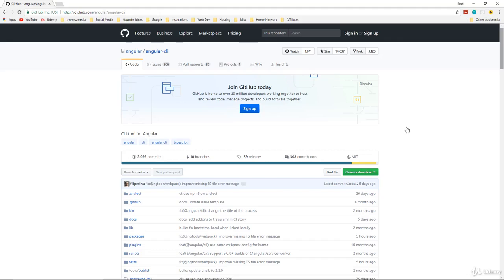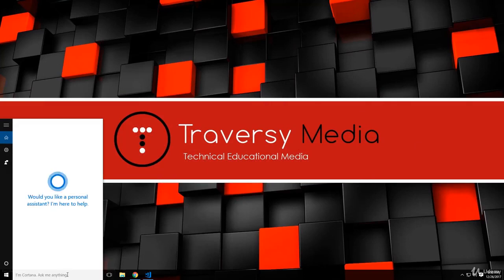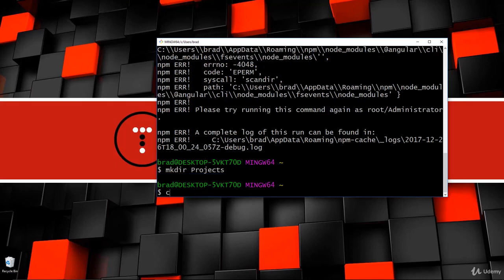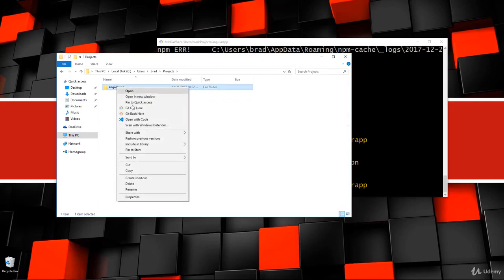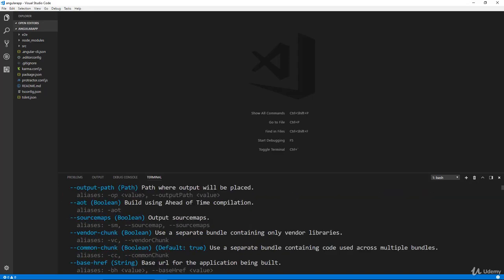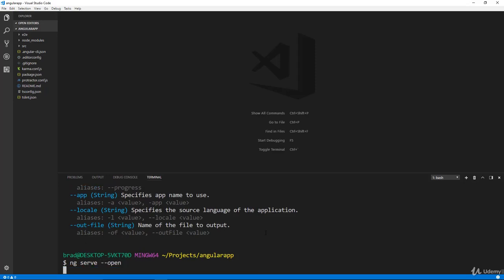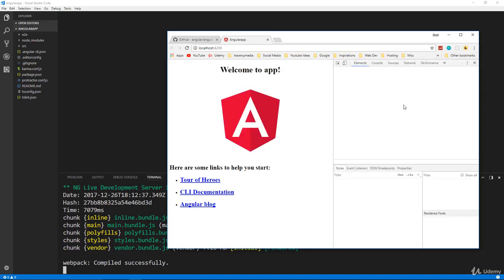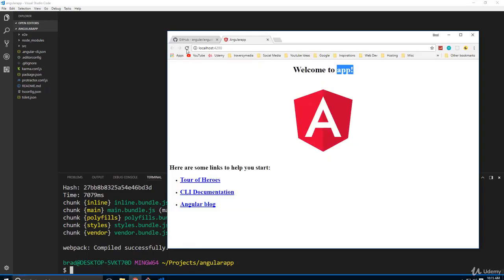Using Angular CLI